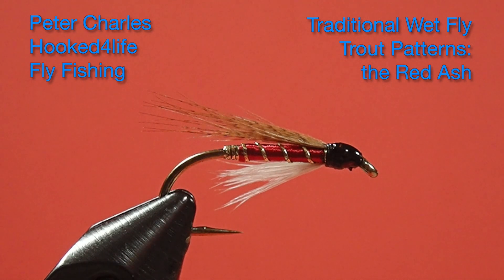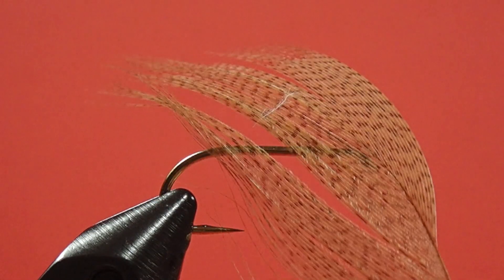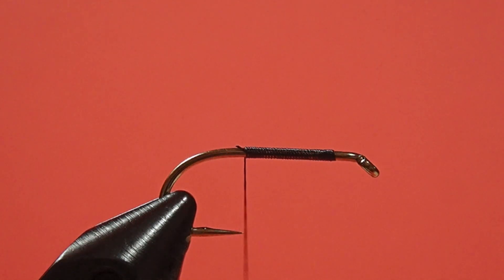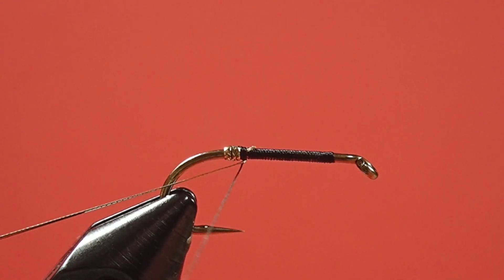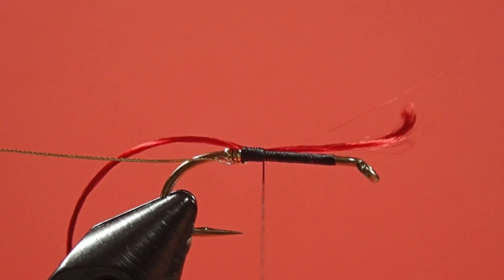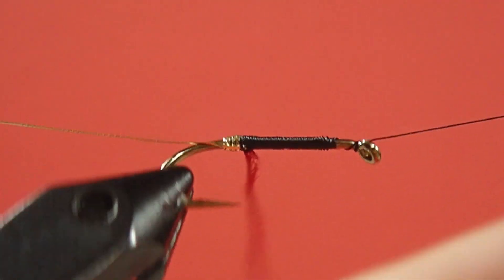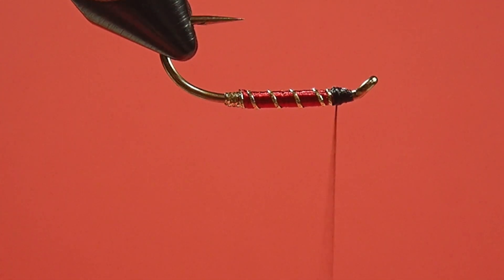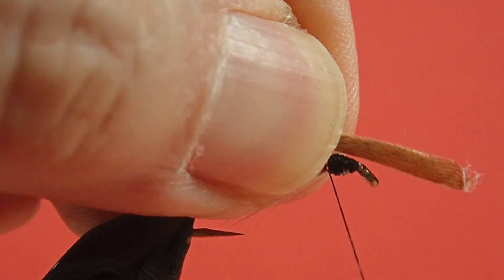Traditional Wet Fly Trout Patterns: the Red Ash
The Red Ash is a nice, slim pattern that should penetrate well. I've tied it with a low set wing and a large head to create turbulence that will move the wing and throat around. It could also be tied with a more conventional wing angle and a smaller head if you wish.